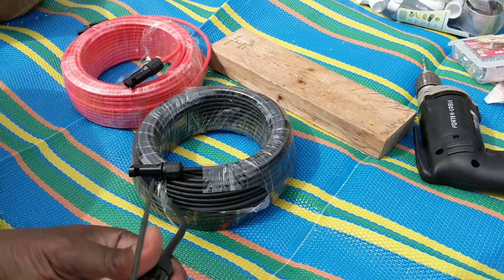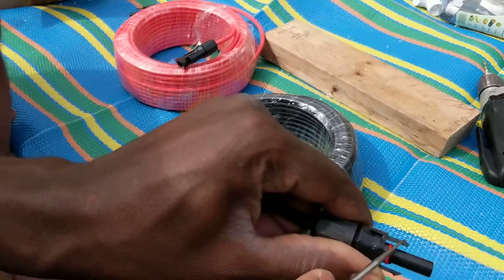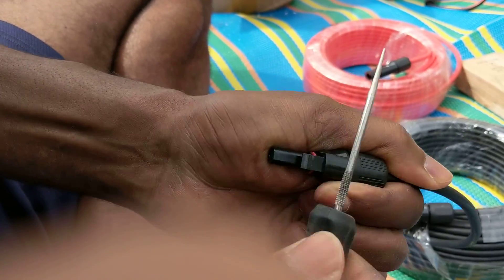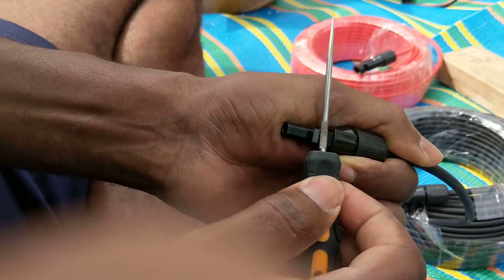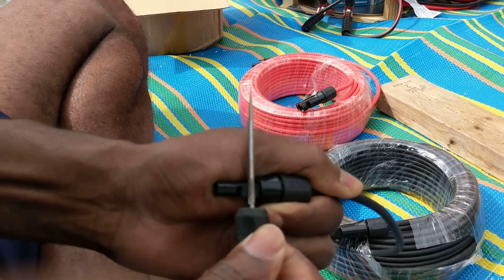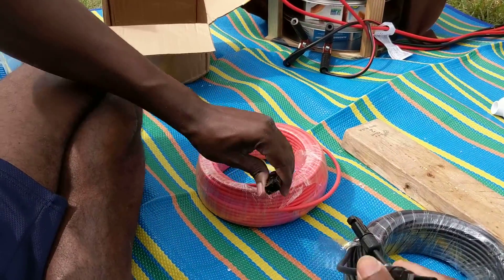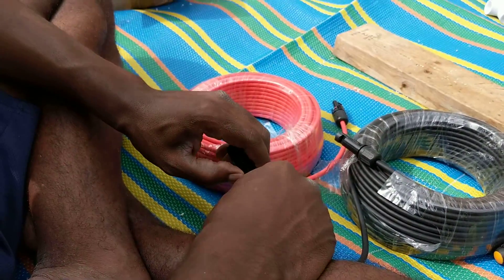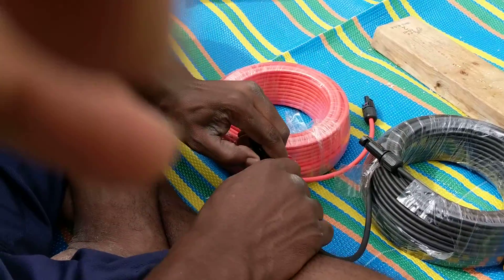MC4 connectors quick release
Quick release modification for MC4 connectors. This can be used by people who want to use these connectors but also want to disconnect them when desired.